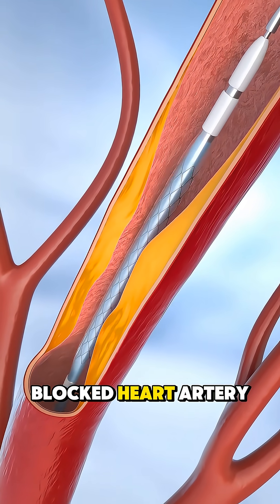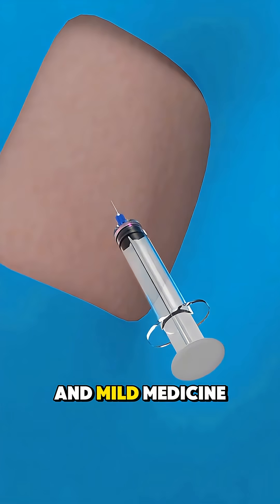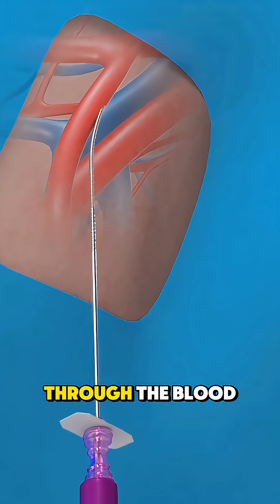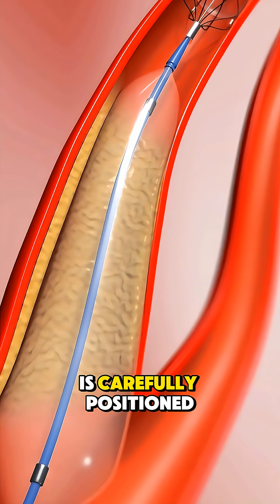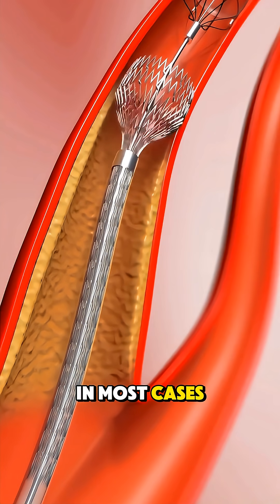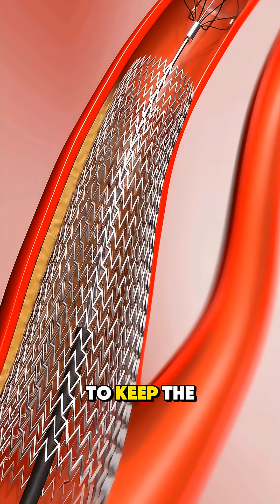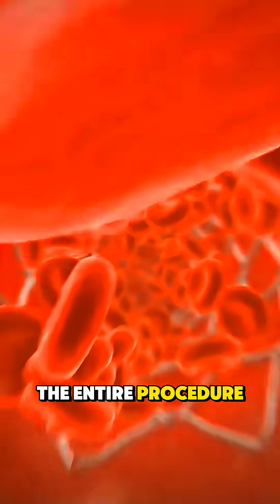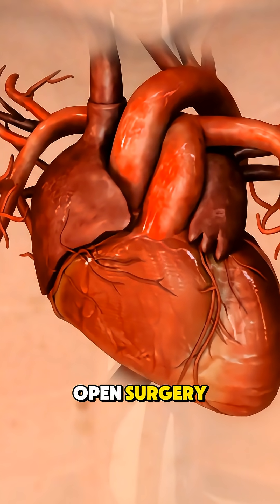How Angioplasty Is Done | Heart Stent Procedure Explained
Angioplasty is a minimally invasive heart procedure used to open blocked or narrowed arteries and restore normal blood flow to the heart